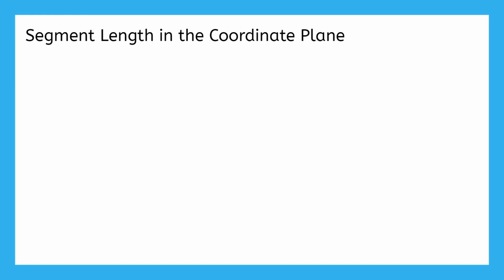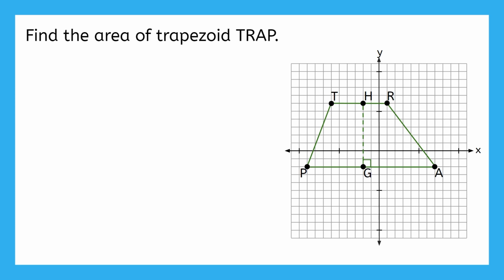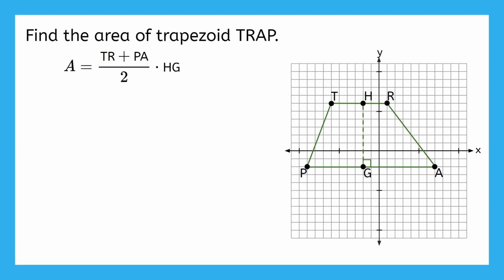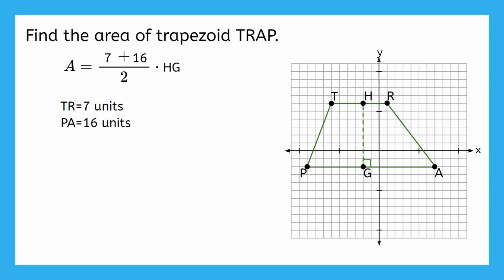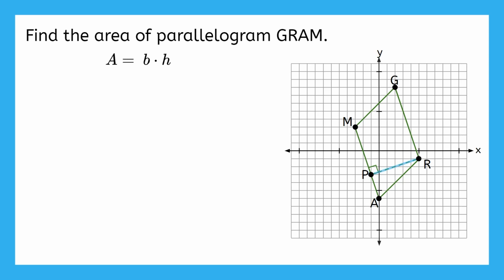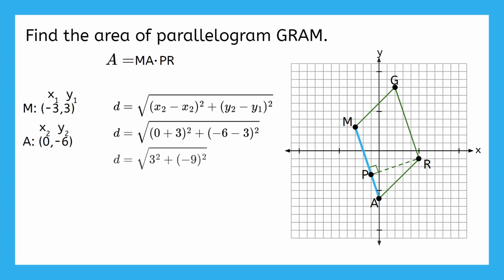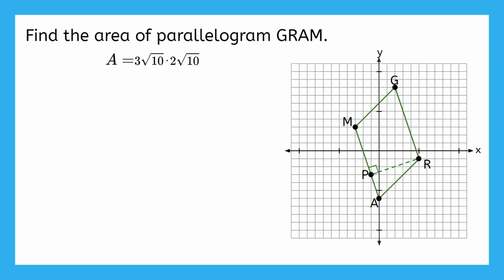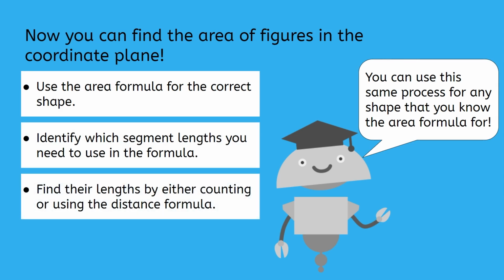Area in the Coordinate Plane - Geometry on Graphs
Work with area on coordinate planes! In this high school geometry lesson, students will apply geometry formulas to graphs and shapes. This lesson is part of MiaPrep’s Geometry course.